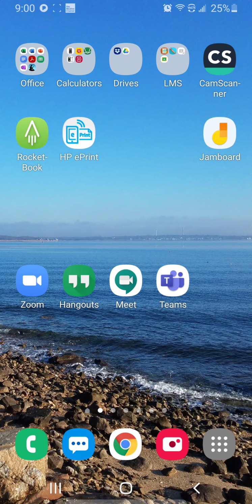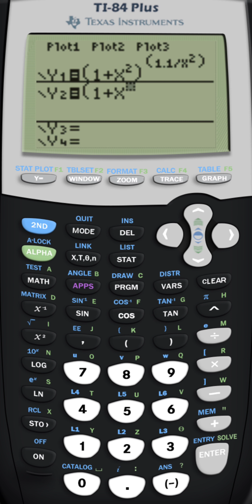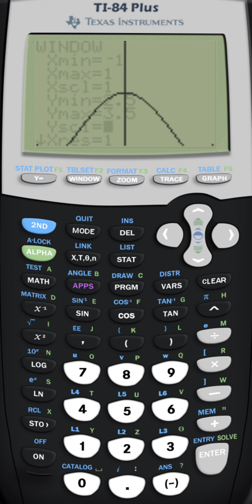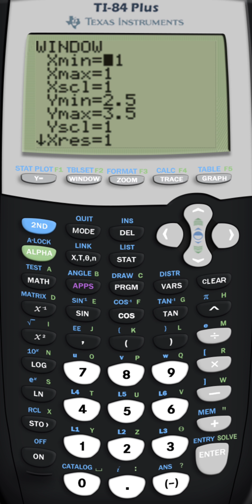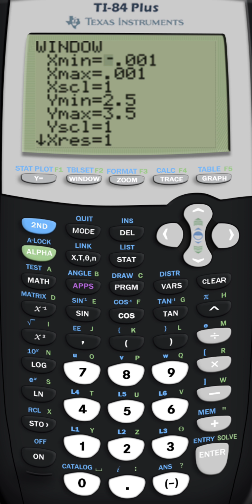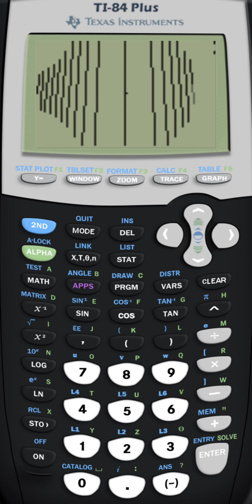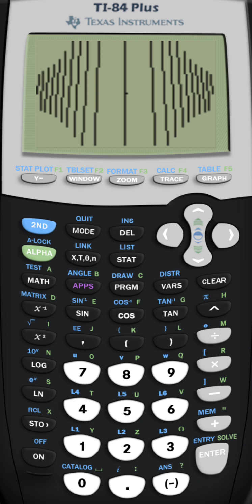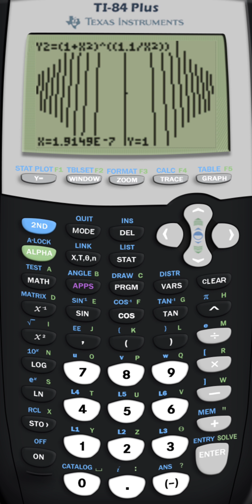problem 33 on the ti 84